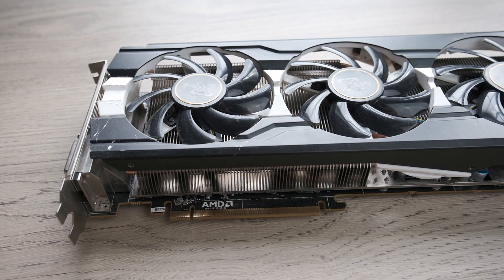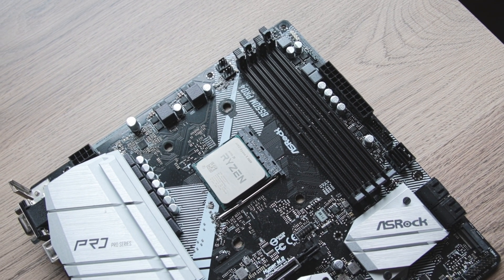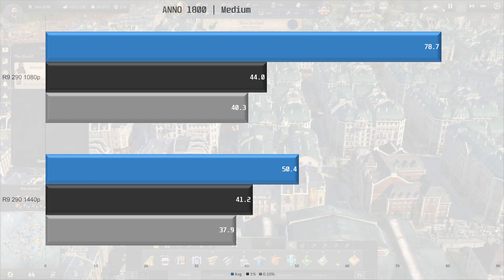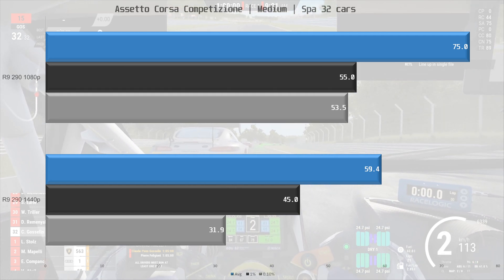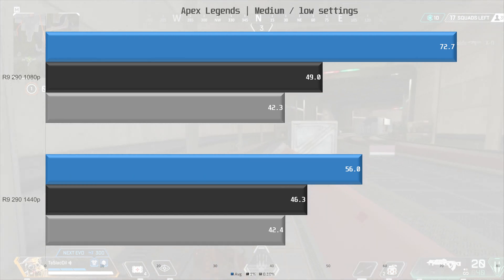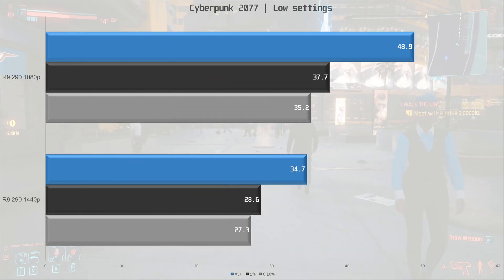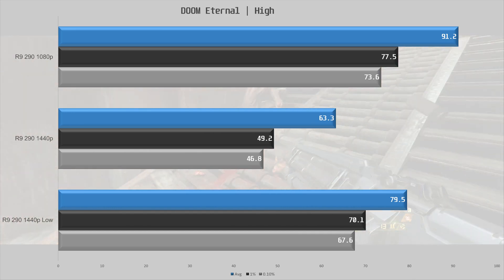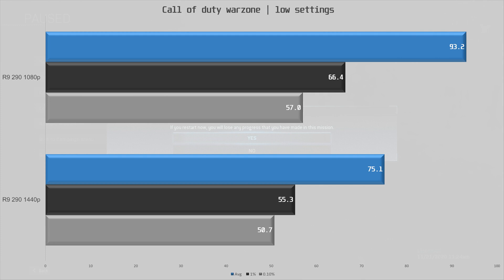Radeon R9 290 in 2021 | E-waste or best sub 200usd used gpu?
In this video we take a look at the now pretty old R9 290. This card has been with me for years and been through alot, but still works flawlessy, question is, how does it hold up in 2021 ?

Test System:
AMD Ryzen R5 5600x
ASRock B550m Pro 4
Corsair Dominator 2x8GB 3600C18
Sapphire R9 290 Tri-X